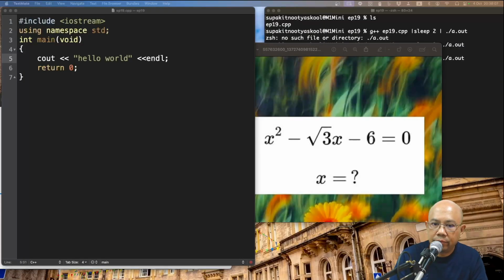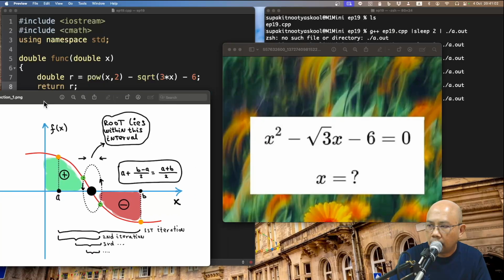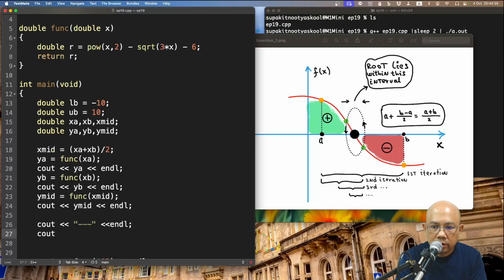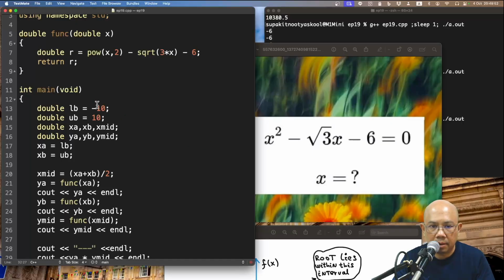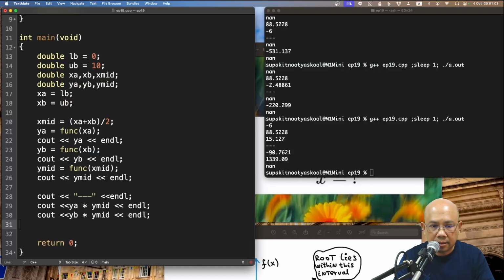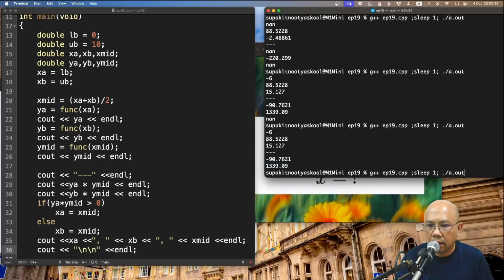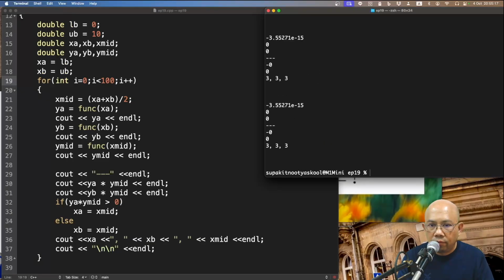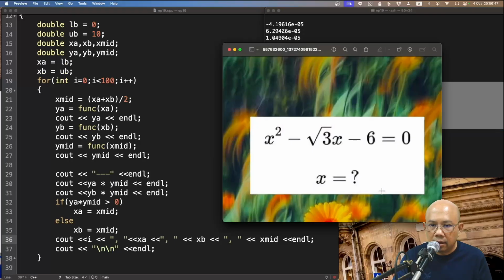Step by Step: Implement Bisection Method to find x^2-sqrt(3x)-6=0 -- C language Ep019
This video show the c code implementing bisection method to find the equation.